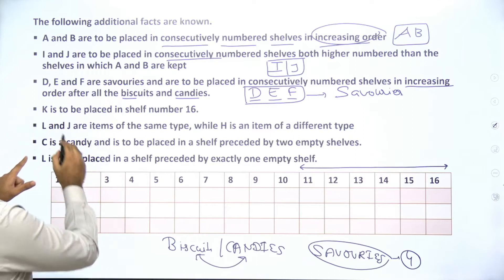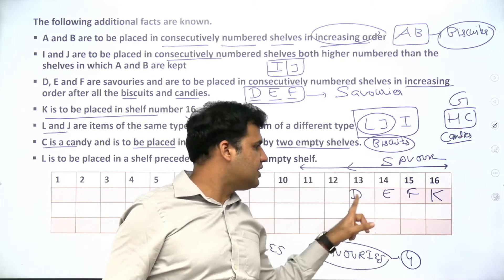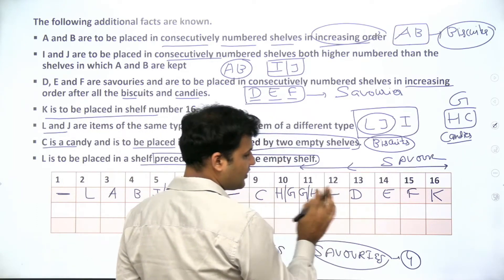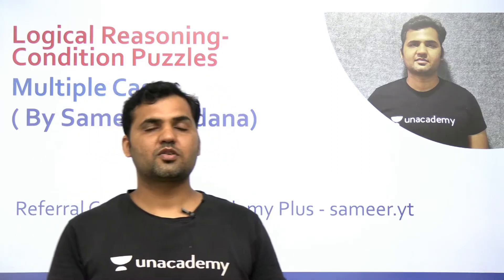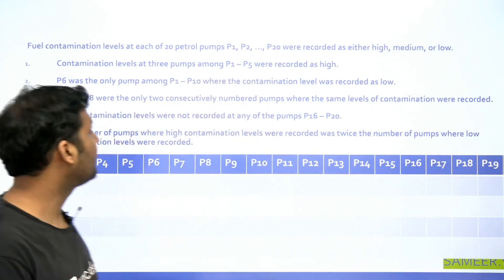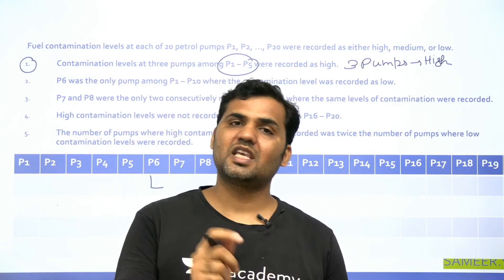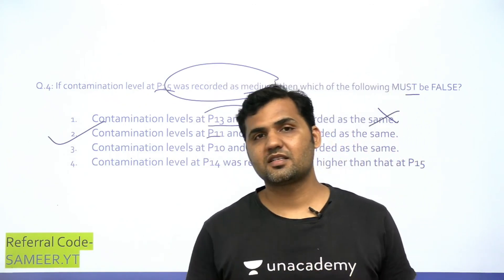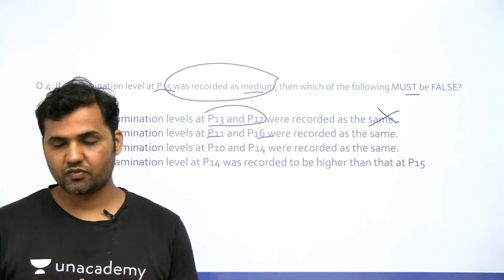Data Arrangement Puzzles || How to Handle Multiple Cases In Data Arrangement Logical Reasoning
🔴 Join My Telegram Group for Doubt Clearing and Free Content On CAT and OMETS

 You can also watch Video Lessons on other topics by us :

🔴50 Golden Rules in Geometry : All Episodes

🔴Complete DILR for CAT Completely Free With 100 Practice Sets :

 3.5 Hours Video on Set Theory Covering Complete Concept of Set Theory with 9 Excellent Sets

EasyGanit is an Online Learning Platform for Preparation of CAT, SSC-CGL, Banking Entrance (IBPS), Competitive Examinations after 12th Standard like IPMAT, NPAT, SET and more. The channel focuses on providing Simplest Ways to Approach Quantitative Aptitude Questions though Live Classes and Structured Course Videos. These Videos are aimed to Cover All Topics of Mathematics pertaining to various Competitive Examinations in India